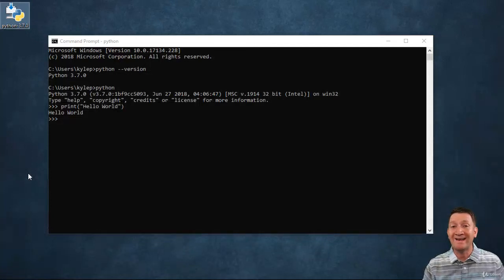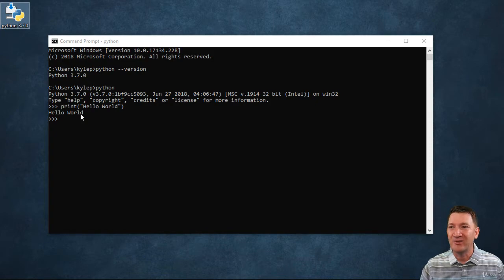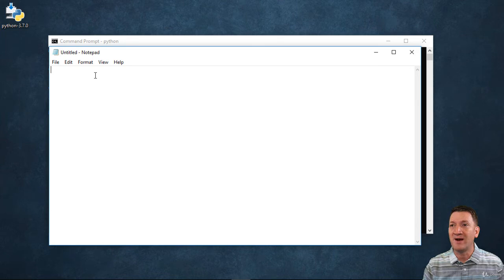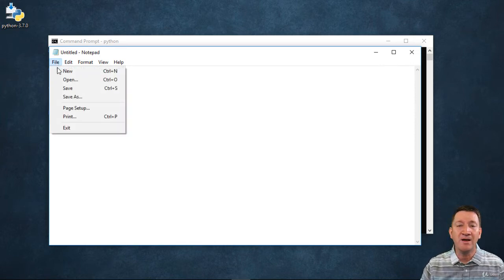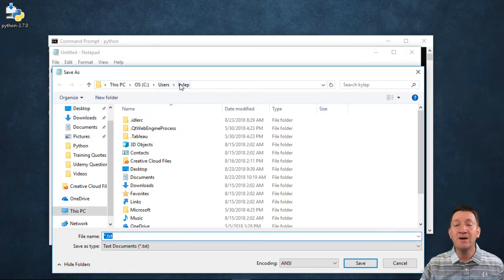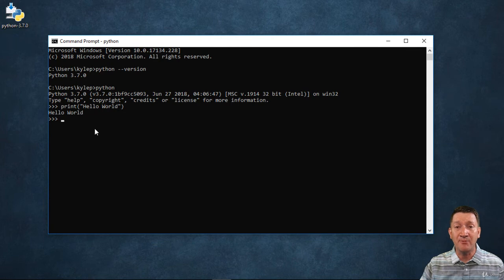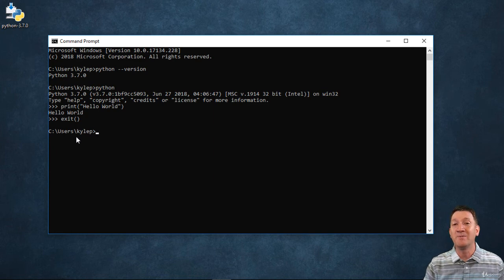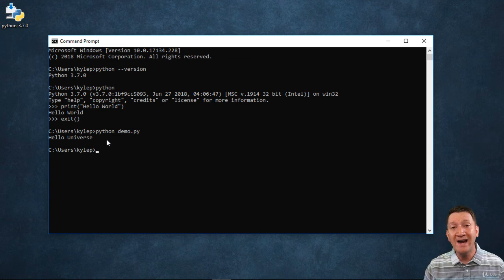python #07 Python.py Files